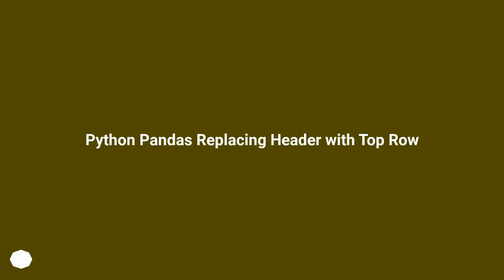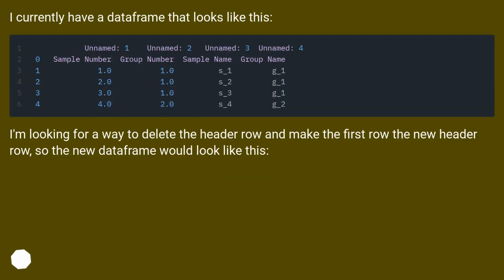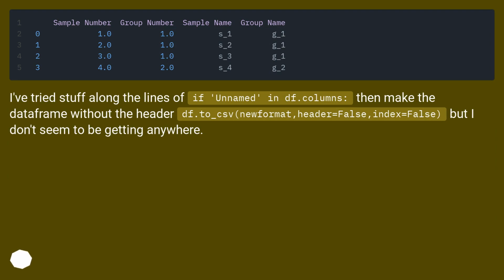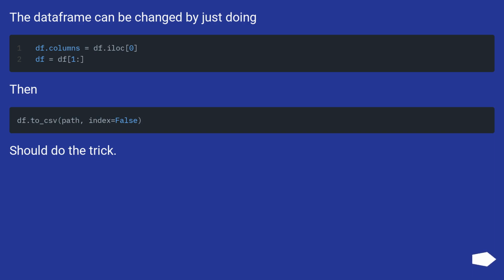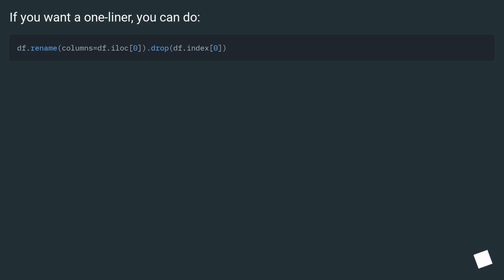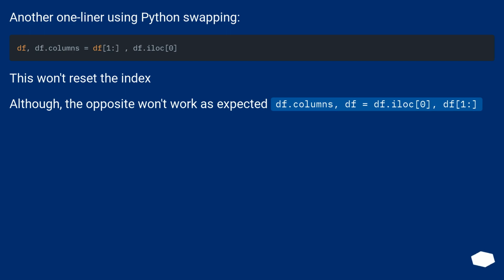Python Pandas Replacing Header with Top Row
Chapters
00:00 Question
00:57 Accepted answer (Score 322)
01:09 Answer 2 (Score 94)
01:27 Answer 3 (Score 70)
01:41 Answer 4 (Score 17)
02:07 Thank you